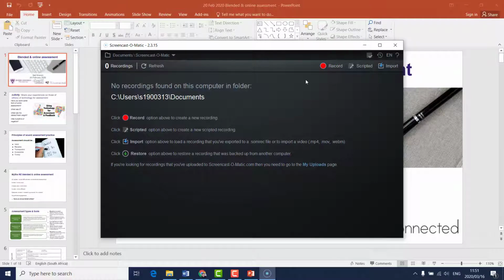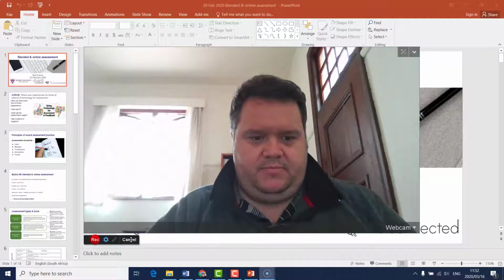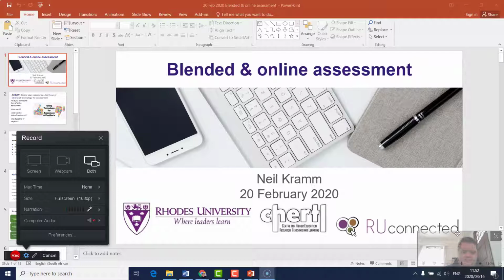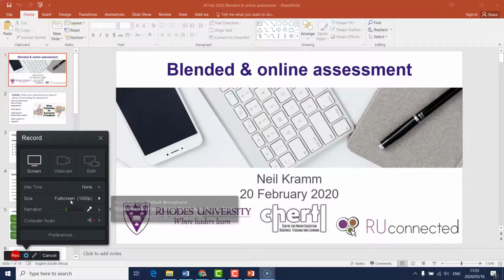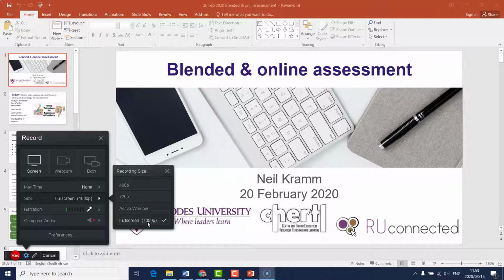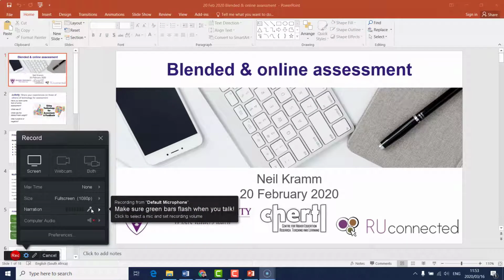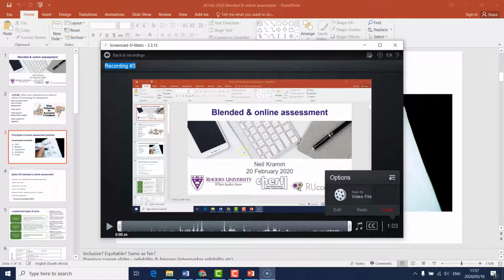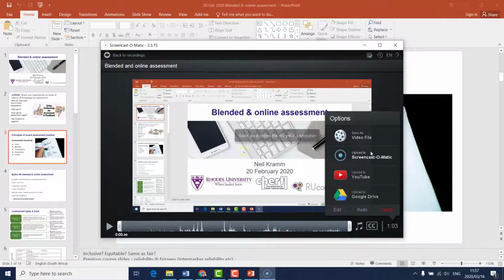Screencast-o-matic - how to record